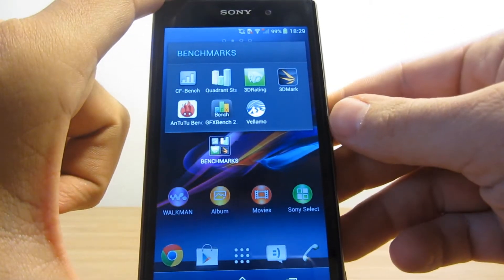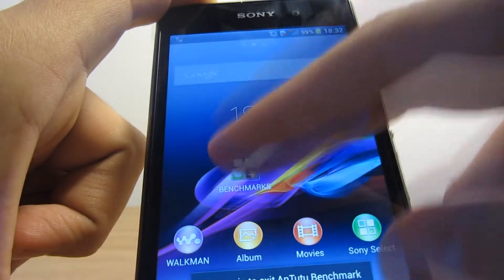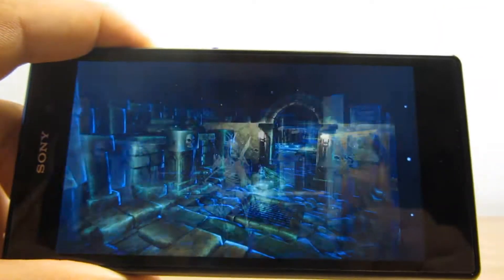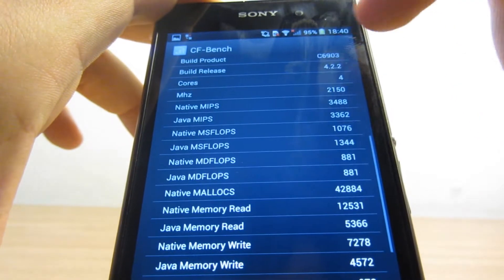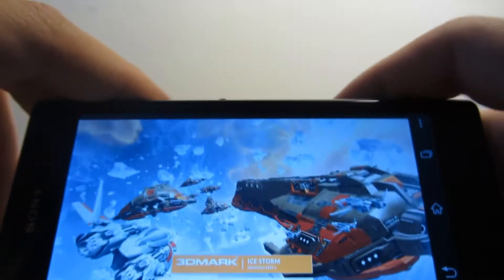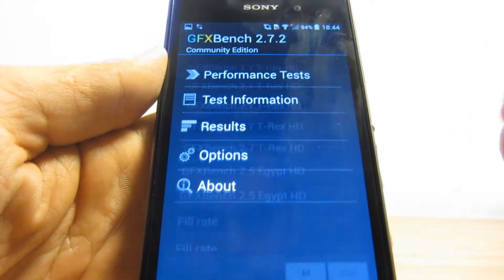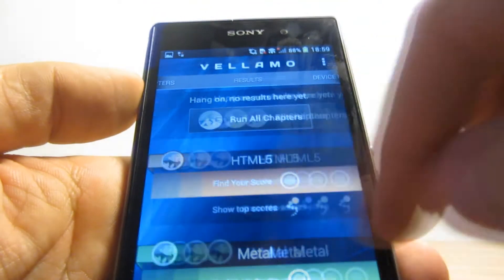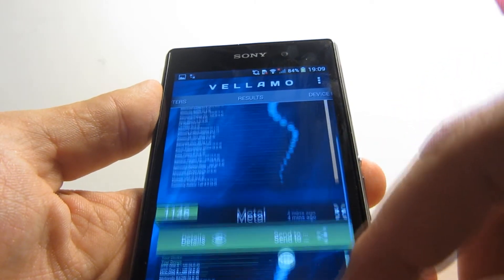Xperia Z1 benchmarks- Antutu, Quadrant, 3Drating, CF-Bench, Vellamo, GFX, 3DMark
I have put my Xperia Z1 through 7 different benchmarks in the end I also comment about the generation of heat by the device. This video is timetagged.

00:00 Antutu Benchmark
     00:26 results

00:40 Quadrant Benchmark
     00:51 results

01:05 3DRating
     01:16 result

01:32 CF-Bench
     01:42 results

02:07 3DMark
     02:29 results

02:59 GFXBench (GLBenchmark)
     03:10 results

03:32 Vellamo
     03:46 results

04:21 Temperature of the device